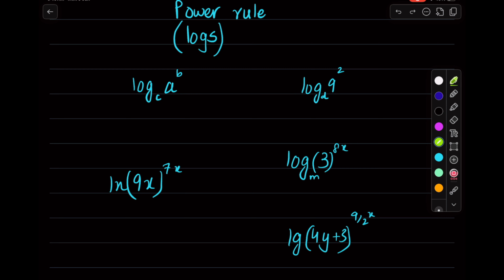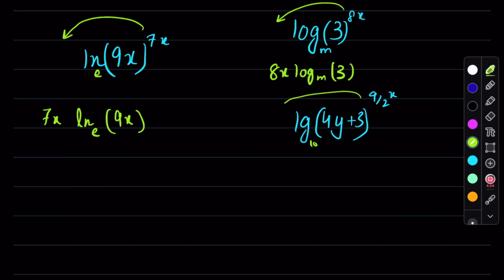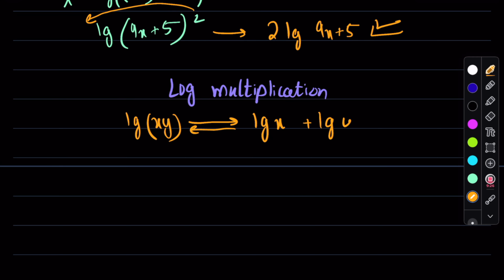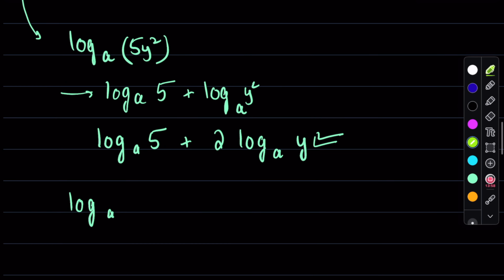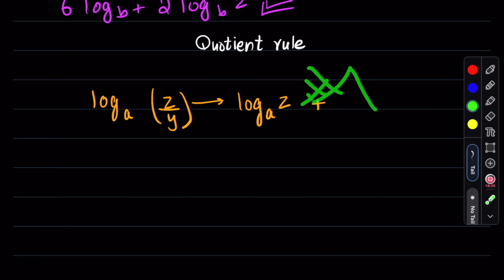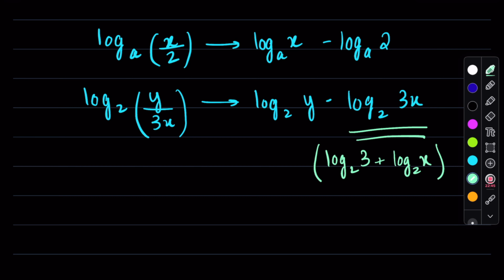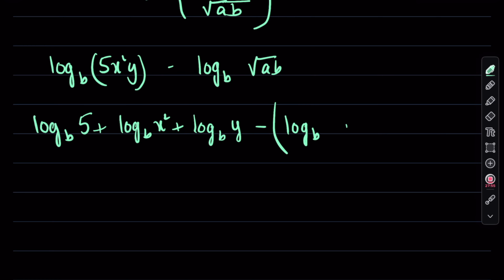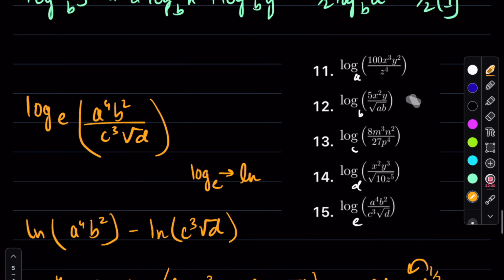Power rule,Product Rule,Quotient Rule |3| O level GCSE/IGCSE Add Maths, Edexcel Add Maths (Eng)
📚 Logarithmic Rules Made Simple | Product Rule | Quotient Rule | Power Rule

In this video, we break down the three most important logarithmic rules:
✅ Product Rule
✅ Quotient Rule
✅ Power Rule

These rules help simplify complex logarithmic expressions and are essential for solving log equations in O-Level, A-Level, and beyond.

✨ What you’ll learn:
 • How to apply the product rule: log(ab) = log(a) + log(b)
 • How to use the quotient rule: log(a/b) = log(a) - log(b)
 • How to use the power rule: log(a^n) = n·log(a)
 • Real examples and step-by-step explanations

🧠 Whether you’re preparing for exams or brushing up on your math skills, this video will give you a clear understanding of how and when to use these logarithmic rules.